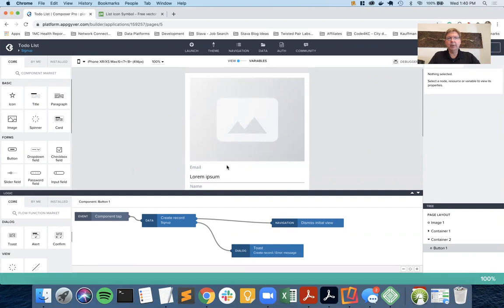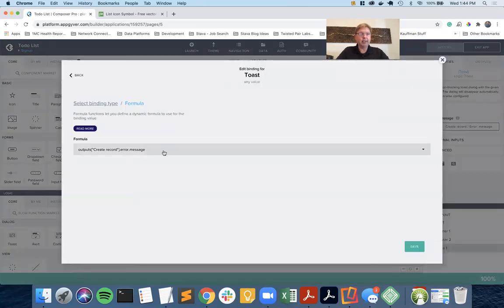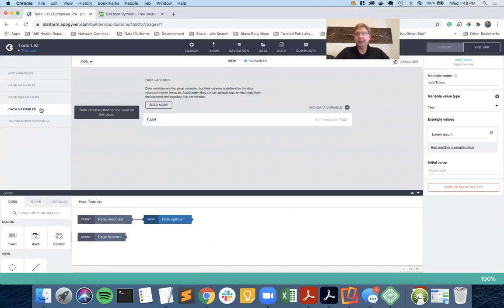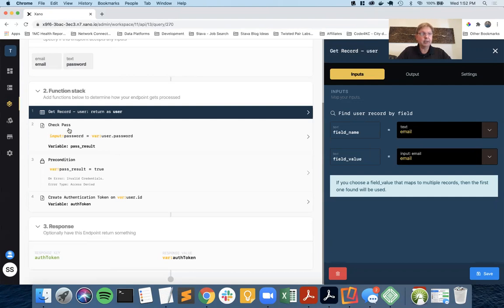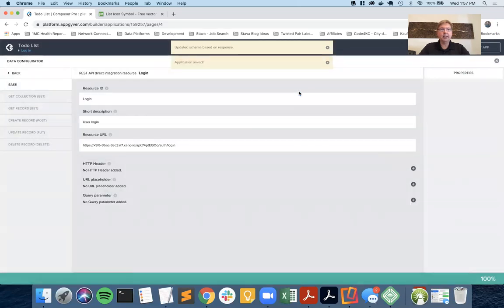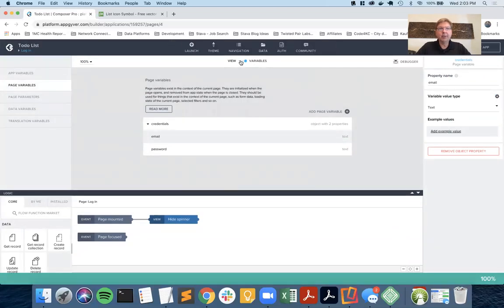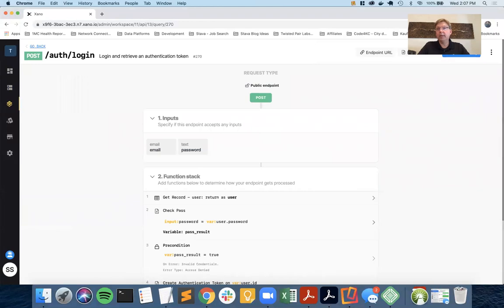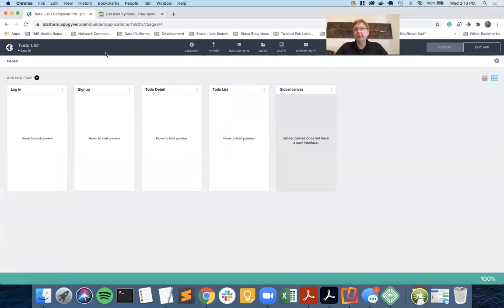Becoming a No-coder - Part 6 (Creating login) - AppGyver and Xano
This video will start with a few minutes of UI cleanup from the previous video. The remainder of the video will be setting up Login from AppGyver through Xano. I have left in some of the debugging of my own mistakes. I am hoping that helps everyone understand how to work through issues that come up as you no-code with Xano and AppGyver :)